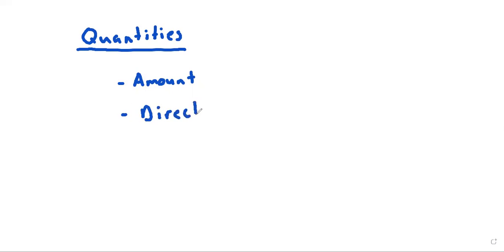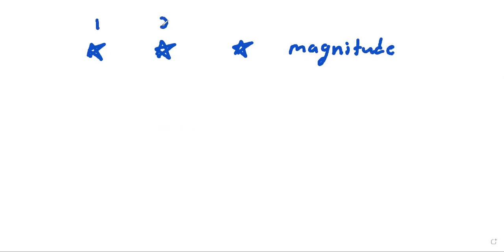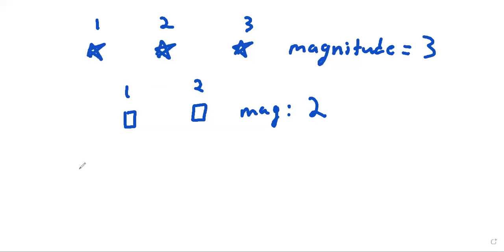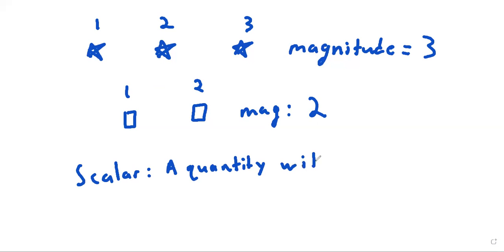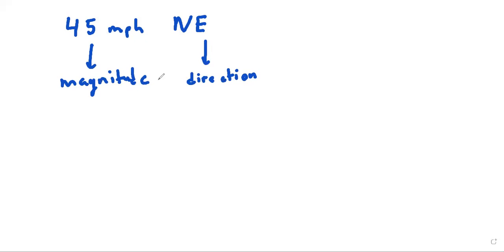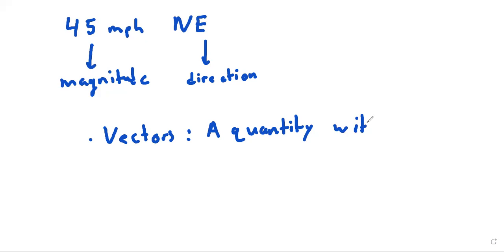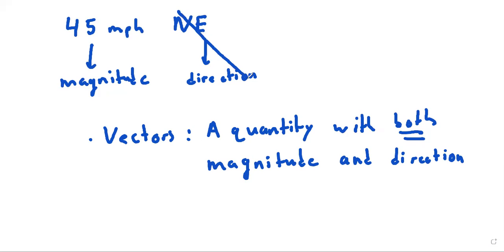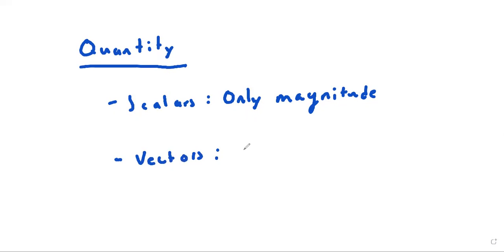Vectors and Scalars Definition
Here is our first video in our Multivariate calculus series! In this vid, we just lay the foundation for the two different quantities you will see in Calc 3 and beyond. Be sure to check out our practice playlist for calc 3 as well as our other lessons.